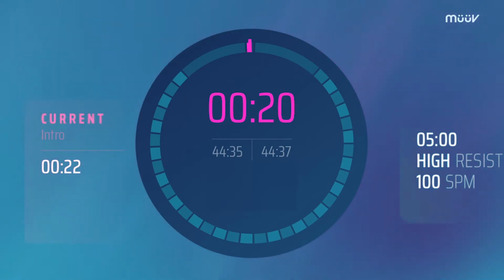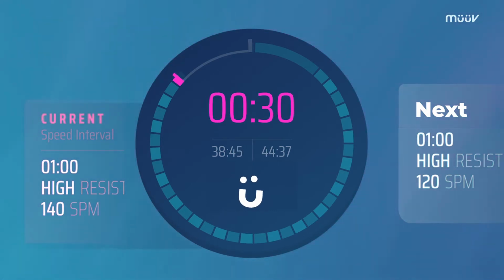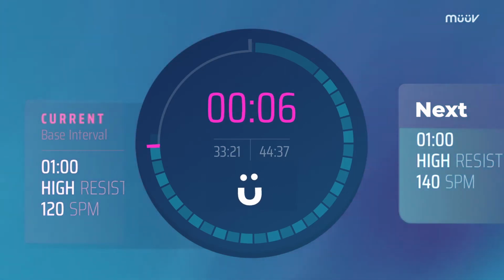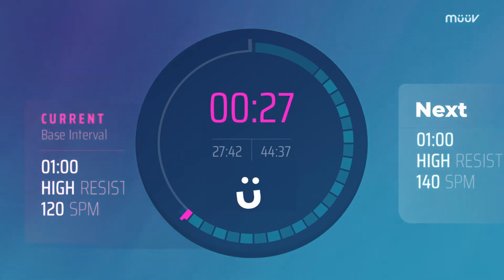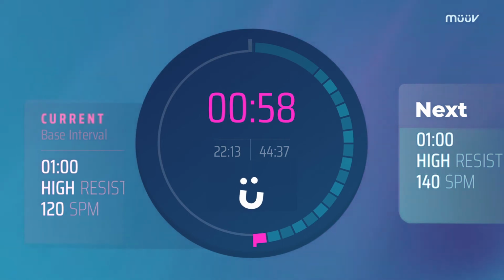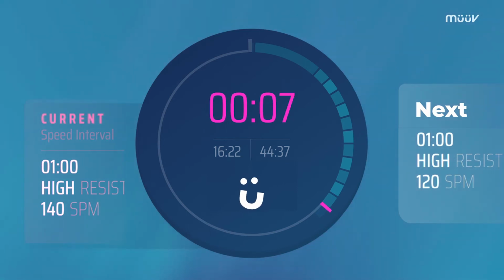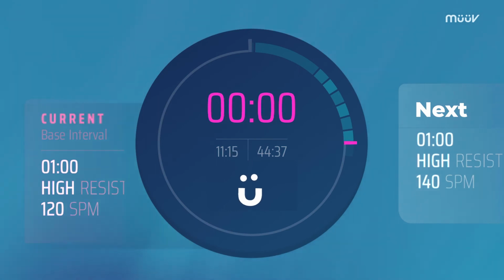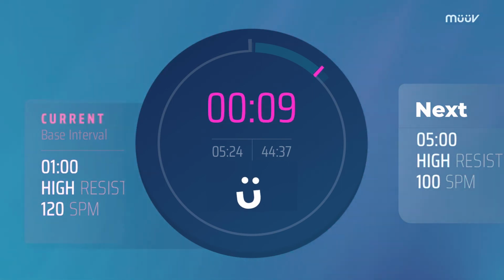45 Minute Elliptical HIIT Workout | Elliptical Interval Training for Weight Loss & Fat Burning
Today, Coach Logan is going to take you through a 45 minute elliptical HIIT workout, featuring elliptical interval training for weight loss and fat burning. This Elliptical interval workout is an audio-based workout. The benefits of an elliptical machine include:

1. Boost your stamina and cardio capacity

Aerobic exercise, also known as cardio, is a key part of a balanced exercise routine. When you do aerobic exercise, your heart and lungs need to work harder to provide your muscles with more blood and oxygen. The elliptical machine allows you to get a good aerobic workout, which can strengthen your heart, lungs, and muscles. This, in turn, can help build your stamina and endurance. With an elliptical, you can perform both high-intensity interval training as well as steady-state cardio workouts.

2. Burn a lot of calories

If you’re looking for a way to crush your calorie burn in a short amount of time, jump on the elliptical. Depending on how much you weigh, this cardio machine can burn about 270 to 400 calories in 30 minutes. The lower end of the range represents a person weighing 125 pounds, while the higher end is for someone weighing 185 pounds. Burning more calories than you consume can help you lose weight. To boost your calorie burn, consider increasing the intensity of your elliptical workouts.

3. Put less stress on your joints

When the elliptical hit the cardio machine scene back in the 1990s, runners with achy joints and overuse injuries rejoiced at the thought of being able to train their cardiovascular system while relieving some of the pressure on their joints. Your knees, ankles, hips, and other joints can take a beating when running or doing other high-impact cardio exercises. Since your feet never lift off the pedals with an elliptical, this machine offers a low-impact type of cardio workout.

A 2014 study showed that an elliptical workout can significantly reduce weight-bearing compared to running, jogging, and similar workouts. In other words, with an elliptical, you can continue training without the wear and tear that comes with high-impact exercise.

4. Get both an upper and lower body workout

An elliptical machine with handles is one of the few cardio machines that can provide you with both an upper- and lower-body workout. The key to maximizing the upper-body benefits is to distribute your weight and resistance evenly. In other words, pump your arms just as fast as you’re moving your legs. When done correctly, the elliptical can target your glutes, hamstrings, quads, chest, back, biceps, triceps, and core muscles.

5. Burn body fat

Due to its high-calorie burn ability, an elliptical can help you lose body fat and tone up your muscles in a shorter amount of time, especially if you focus on interval work. To maximize fat burning, you’ll need to focus on the intensity of your workouts. Consider adding interval training to your elliptical workouts with a 2 to 1 ratio: 30 seconds of high-intensity work, followed by 15 seconds of recovery, or 60 seconds of high-intensity work, followed by 30 seconds of recovery. Do not stop moving your legs during the recovery periods. Continue to move the pedals, but at a slower pace.

6. Target specific leg muscles

You can change both the resistance and incline of the foot pedals on an elliptical. By doing this, you can target different muscles in your lower body including your quads, glutes, hamstrings, and calves. By increasing the incline, you may feel the backside of your lower body burning. If you adjust the foot pedals lower, you may feel your quads working harder. Plus, since the foot pedals go in reverse, you can change the direction of your stride and focus more on your hamstrings and glutes.

7. Improve your balance

Weight-bearing exercise can help strengthen your bones. But did you know it can also improve your balance? If you stand up straight and let go of the elliptical handles, you can target your core muscles and work on your balance. Just make sure the resistance and incline are set at a manageable level so you can use the elliptical machine safely without using the handles.

8. Maintain fitness after injury

If you’re nursing an injury and can’t participate in your regular physical activities, working out on an elliptical can be a great way to build or maintain your fitness. Working out on an elliptical after an injury may help you regain full range of motion. It can also help strengthen your muscles and joints while taking the stress off of the injured area.

9. Enjoy a variety of options

Elliptical machines usually offer a variety of pre-programmed exercise routines that mimic hill-climbing, internal training, and other customizable options that help you get the type of workout you want.

For more personalized workouts and more fun, download the muuv app